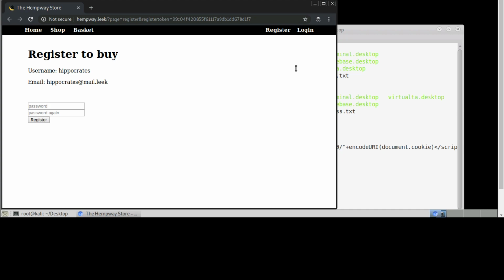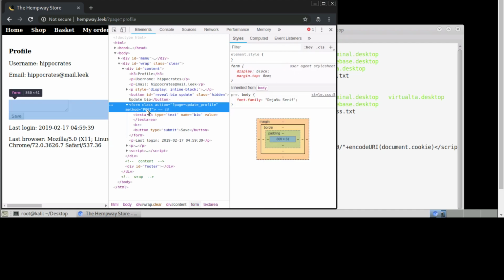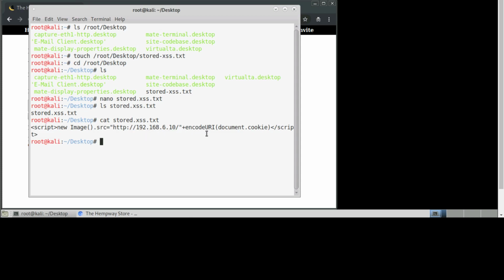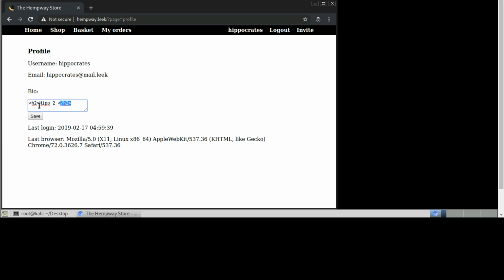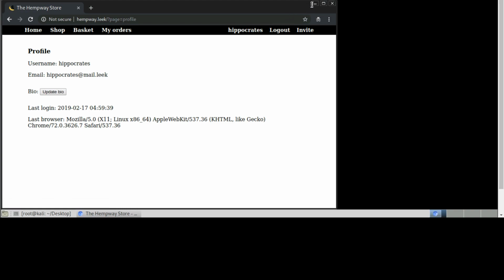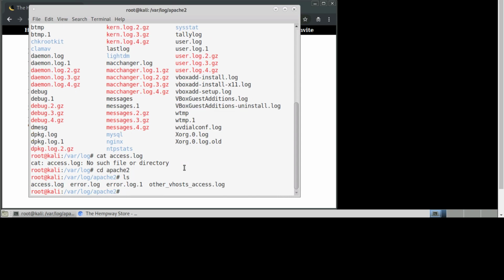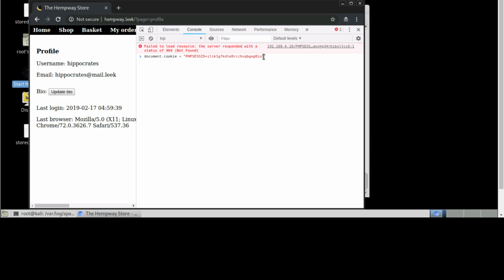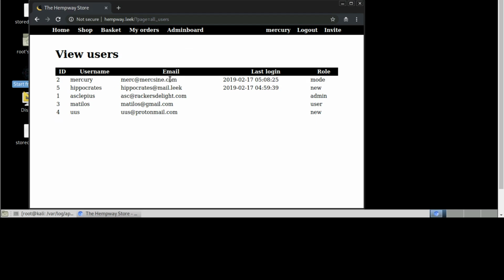OWASP Stored XSS - Practical Approach - Penetration Testing and Cybersecurity Training